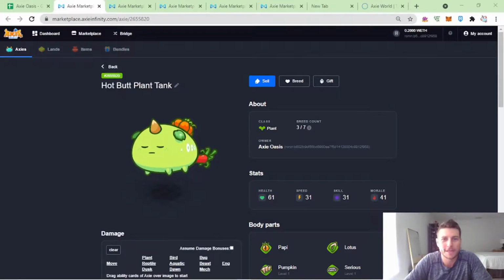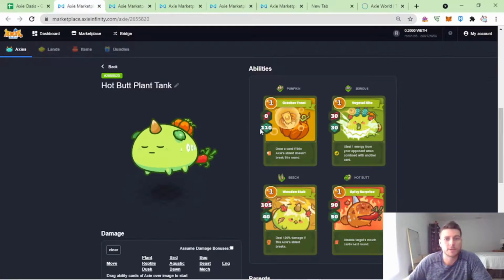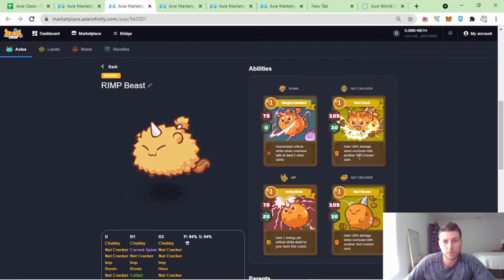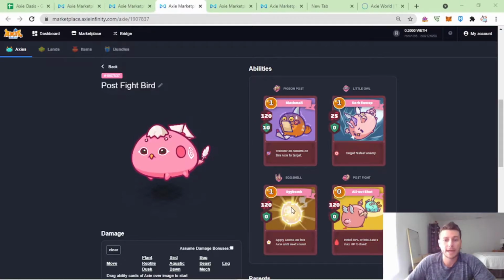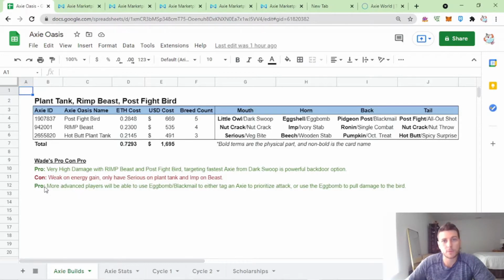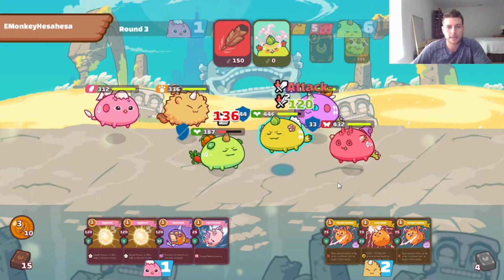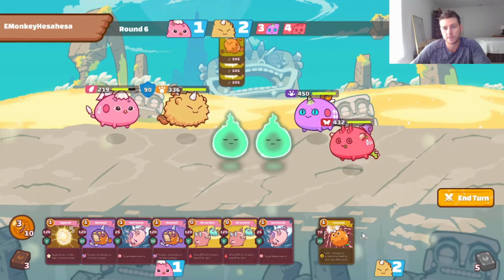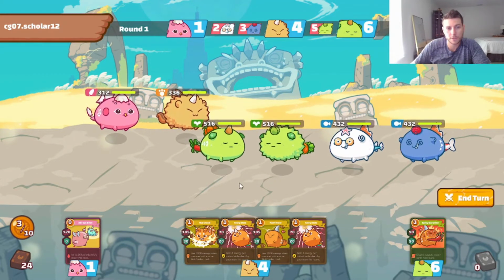Plant, Beast, Bird Axie Infinity Team! (Top Beginners Build)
In this video I go through my first team build review for beginners; the classic starter build of Plant, Beast, Bird. I give a detailed breakdown of each of the 3 Axies, discussing what to look for when replicating this build as well as what to avoid! I wrap up the video with 2 arena games to showcase the team, and give my overall thoughts on the build.

Let me know what other builds you would like to see reviewed, and as always, reach out or drop a comment with questions!

Stay classy,
Wade

*NEW DISCORD SERVER LINK*
Feel free to join my brand-new Discord server at the below link! Can not wait to see you all in there!

Timecodes:
00:00 - Intro
01:04 - Hot Butt + Serious Plant Tank
07:28 - Rimp Beast
10:22 - Post Fight Bird
13:41 - Team Review (Pro, Con, Pro) and Costs
17:03 - Arena Match #1
25:38 - Arena Match #2
30:57 - Final Thoughts